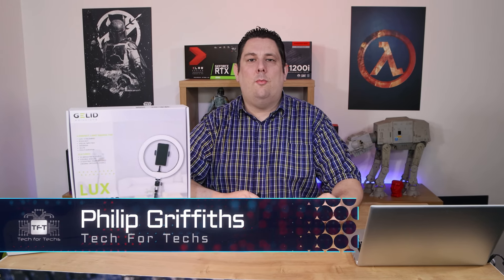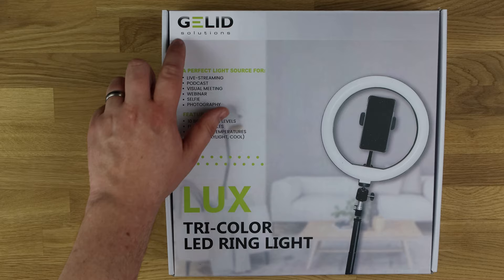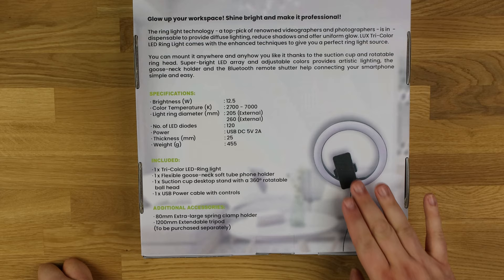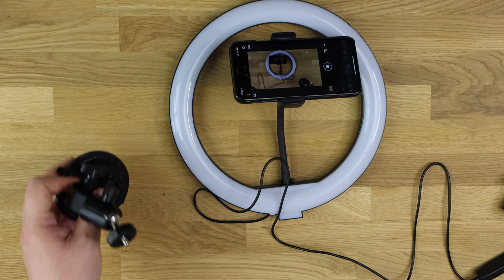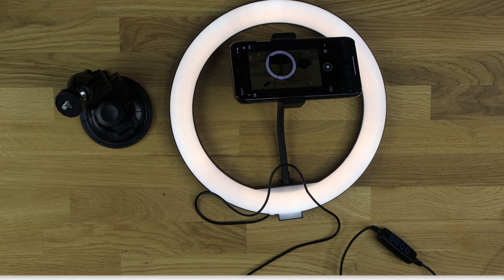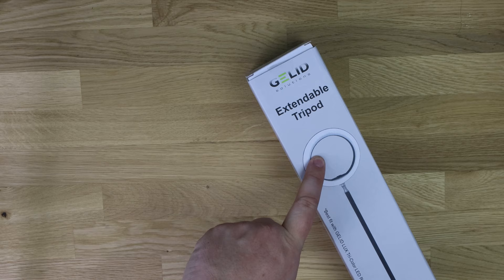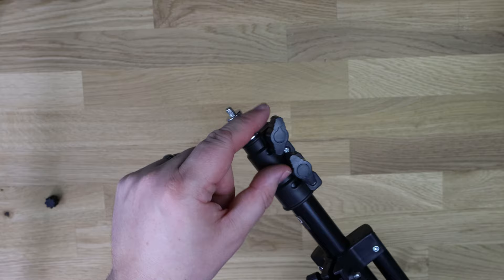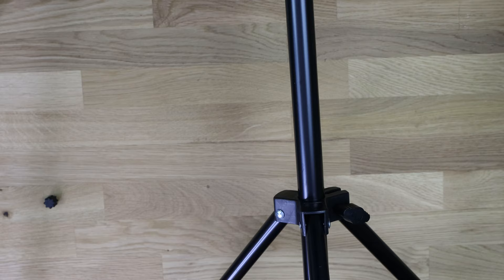Tri-Color LED Ring Light Kit for Streaming - Gelid Tri-Color LED Ring Light Kit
Perfect For:
Live Streams
Podcasts
Virtual Meetings
Webinars
Selfies
Photography

0:00 introduction
0:53 B-roll
1:07 Packaging
2:22 In the Box

Category
Science & Technology